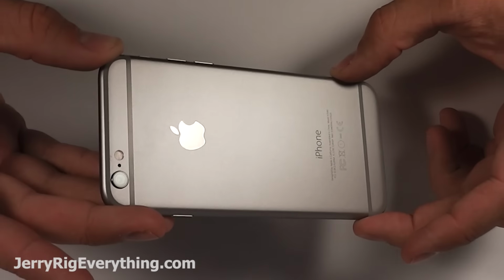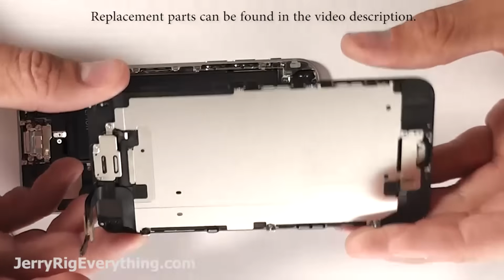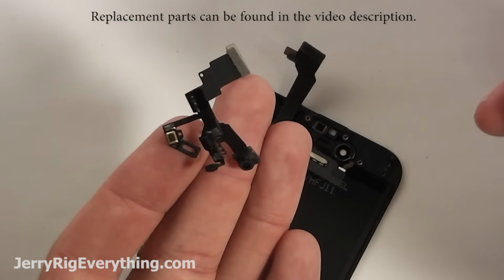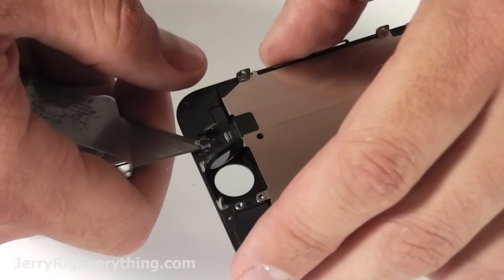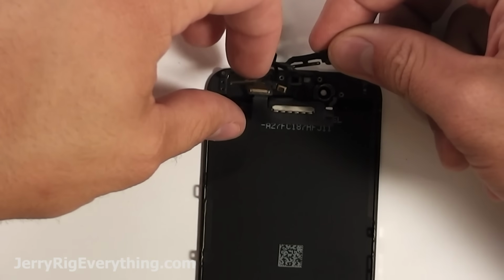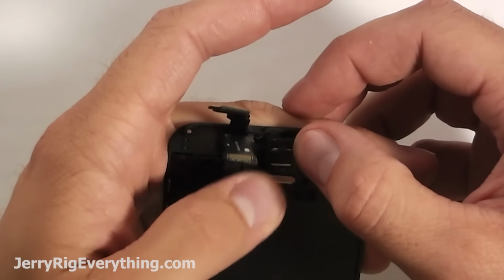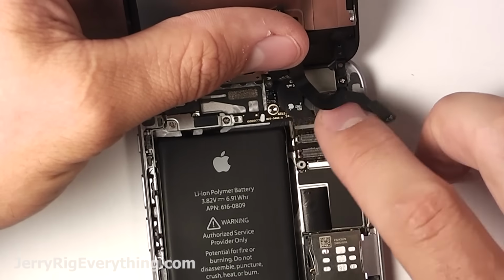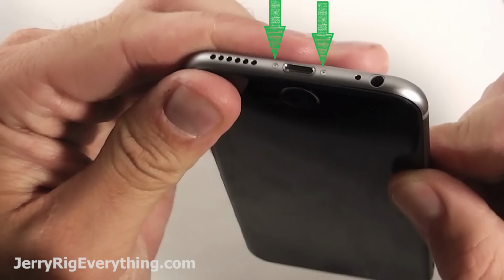iPhone 6 Screen Replacement done in 5 minutes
Unplug the battery from the mother board FIRST!
Awesome little Smart Phone Tool Kit on Amazon

LET ME KNOW IF THE LINKS STOP WORKING!

This video will show you what you need to know about replacing your iPhone 6 screen. Whether you dropped it, cracked it, shattered it, or it just stopped working... there is always a way to fix it.